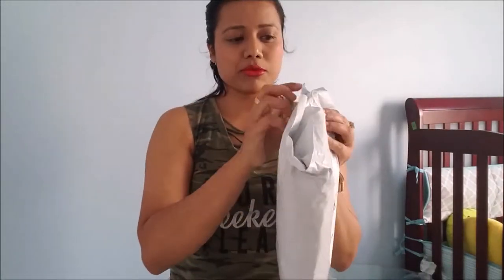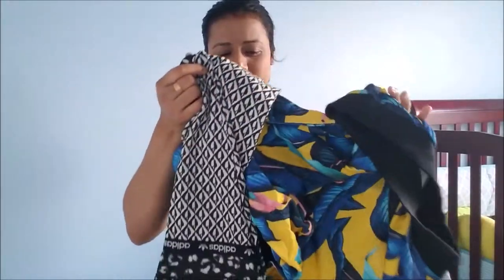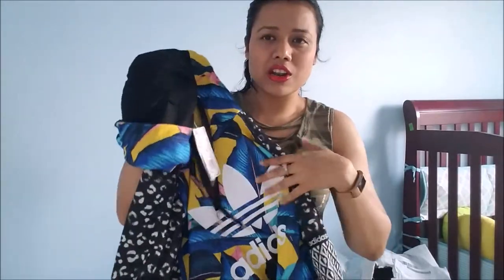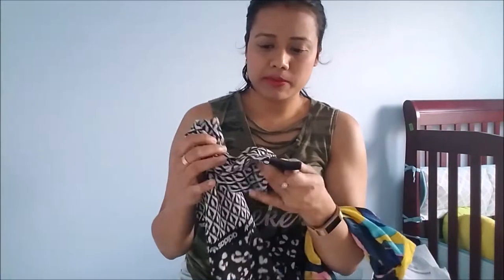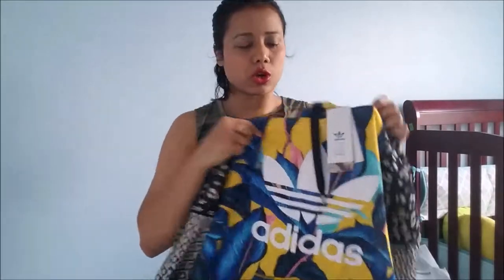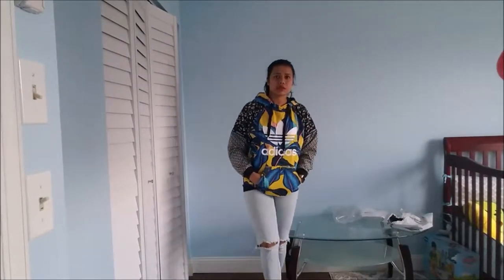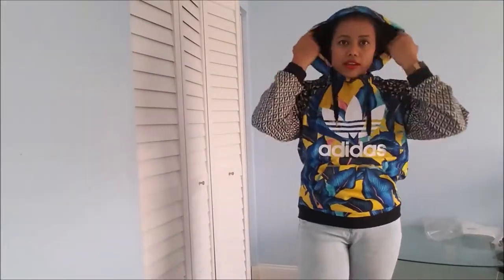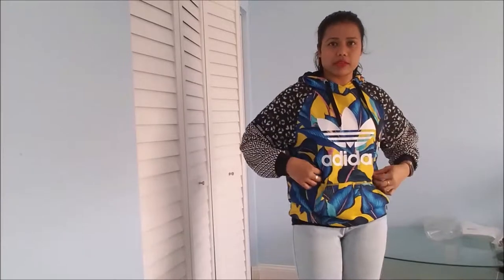Adidas original Women trefoil hoodie unboxing and review @ Multi-color farm print hoodie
Adidad Original Multicolor Trefoil hoodie

A bold Adidas trefoil logo graphic on the hoodie calls out adidas heritage.

Shellysuprava